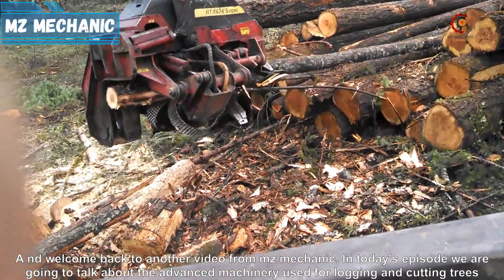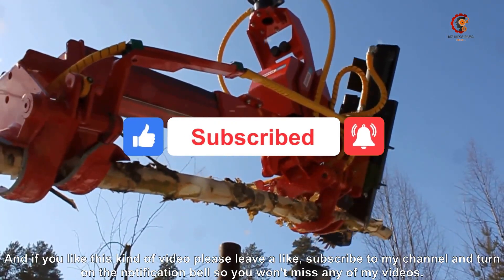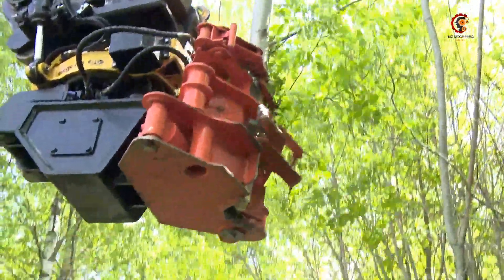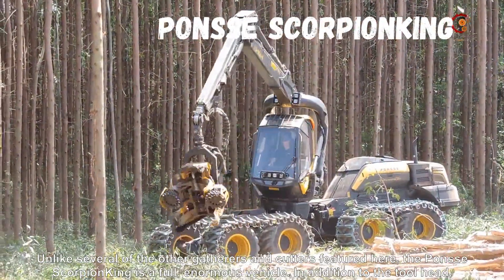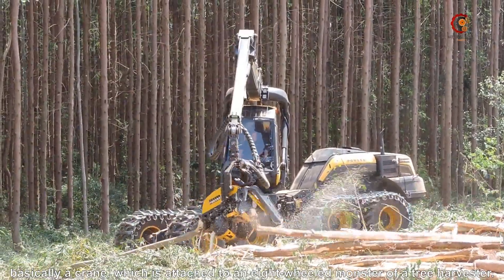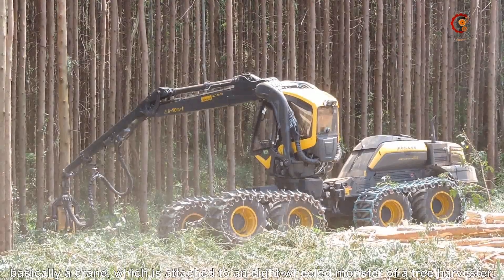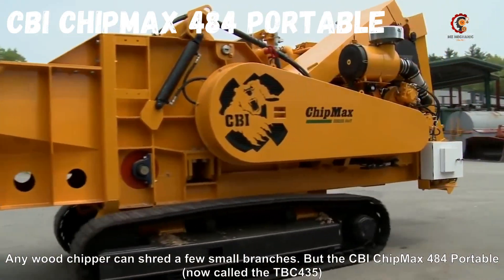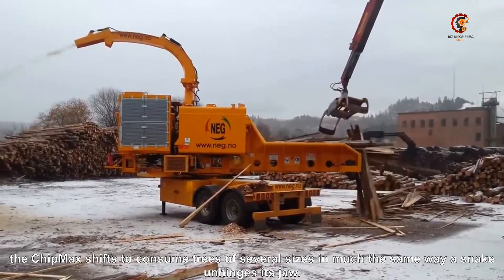Powerful Forestry Machines You Need To See | Heavy Equipment Machines Working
7 Machines That Eat Trees for Lunch and Ask for More

Getting lumber out of the forest can be a real hassle. Sometimes we want much larger bits and pieces than a person can carry, or even cut down. There's also the little problem of doing it efficiently, like removing branches in a speedy fashion.

That's where these incredible machines come in.

In today's episode we are going to talk about the advanced machinery used for logging and cutting trees

🟢 WOW!!! You will not Believe how this Dozers Removing Trees | Dozer vs Big Tree Who Win